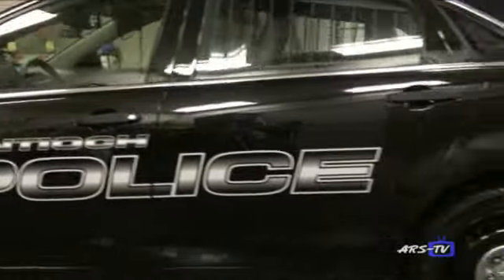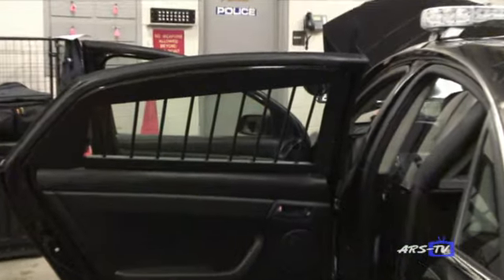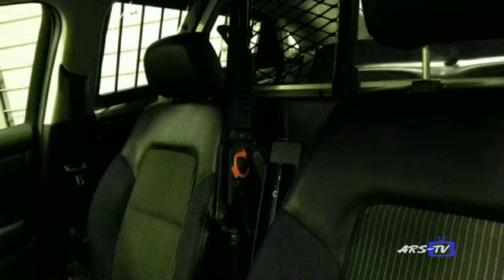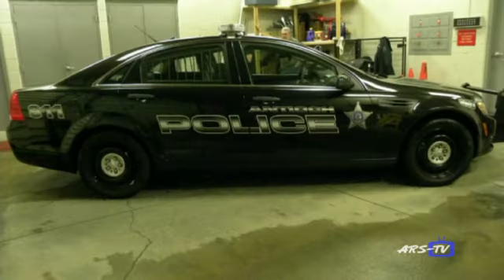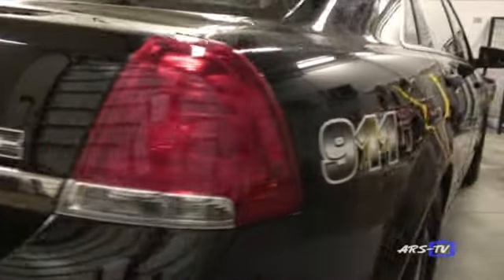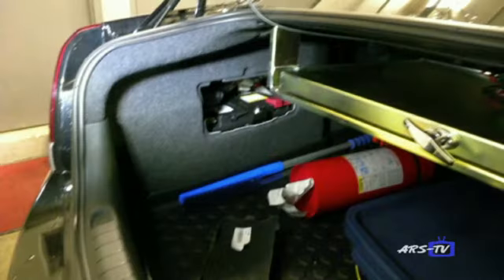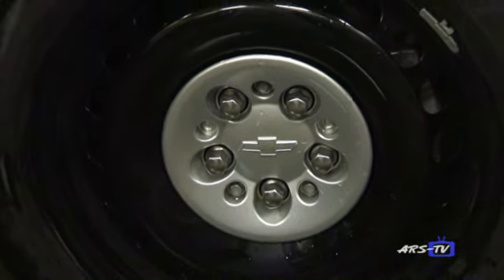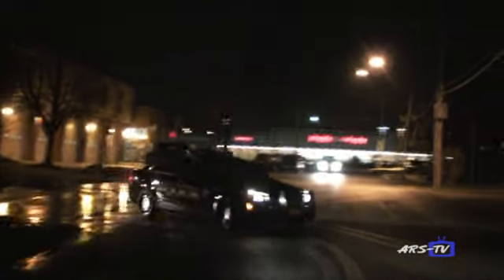2012 Chevy Caprice cop car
Don't even think of running from this bad boy